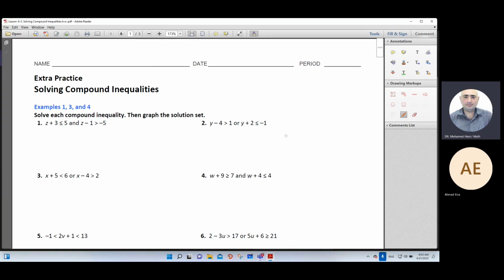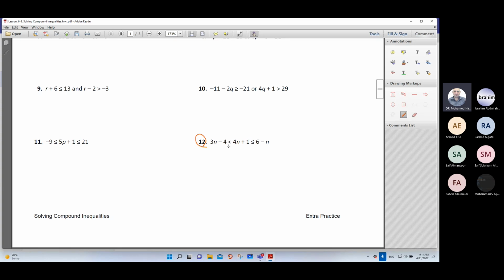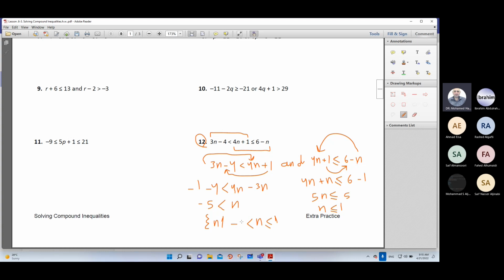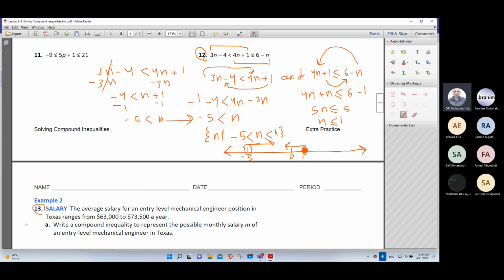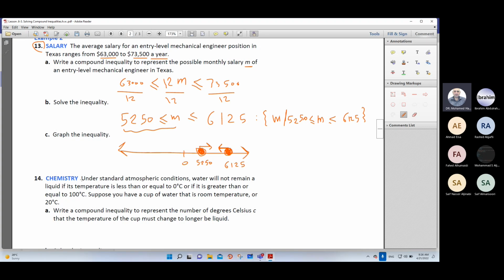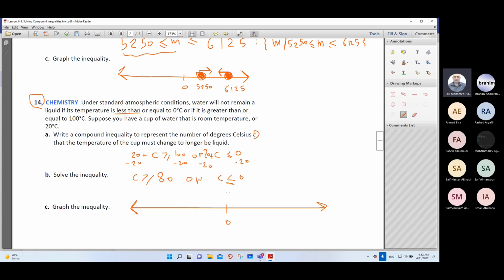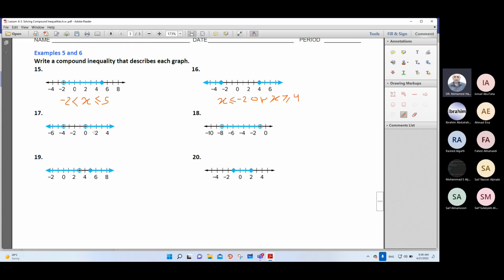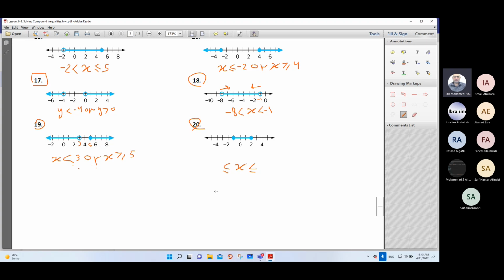Solving Compound Inequalities.